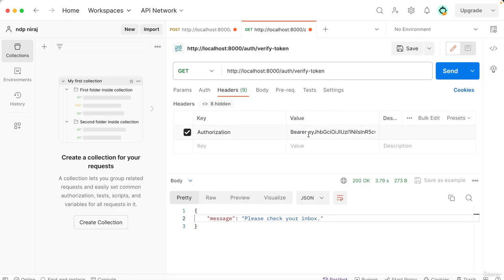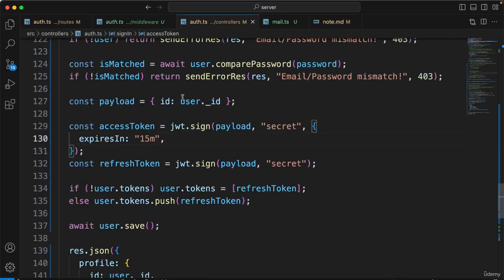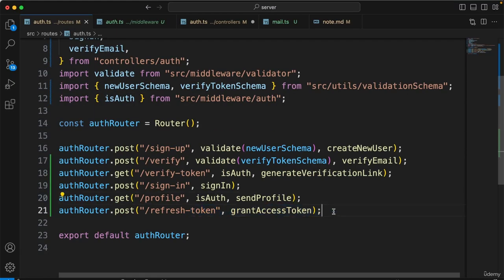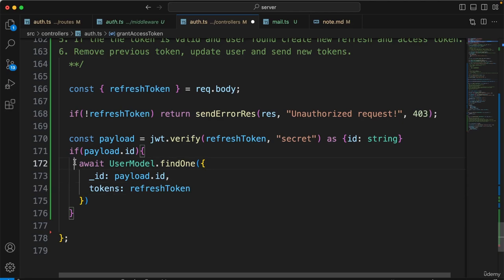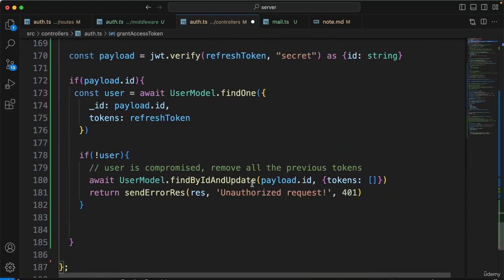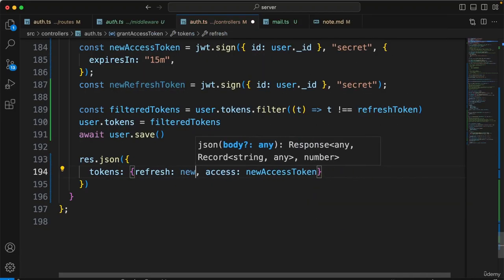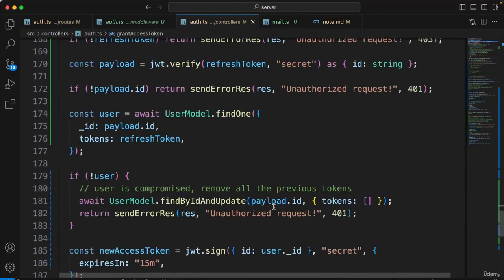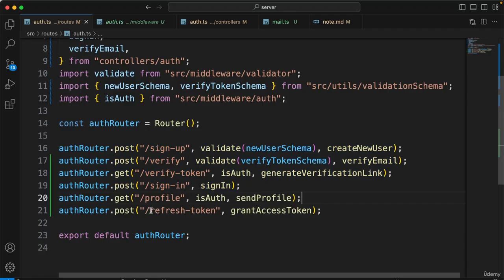31 Refresh Token